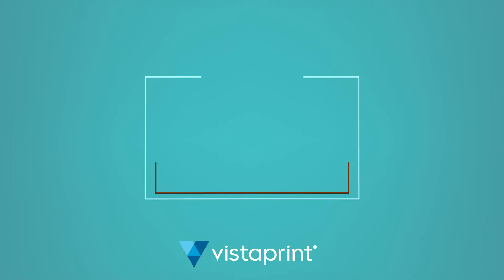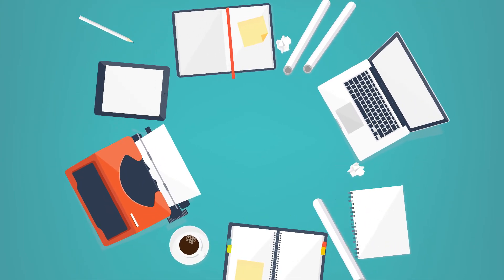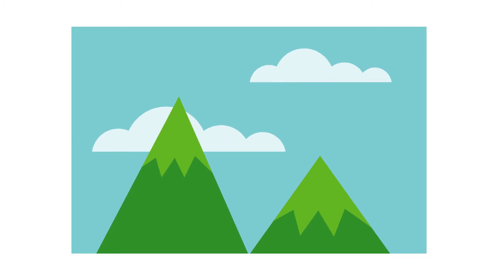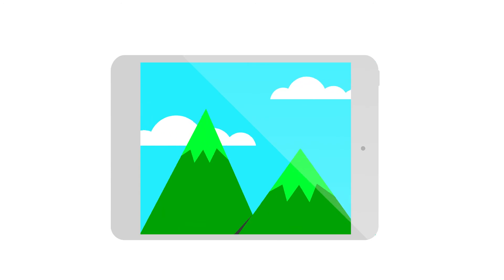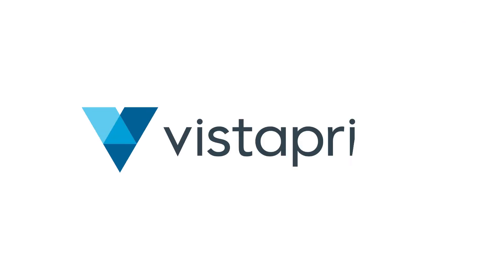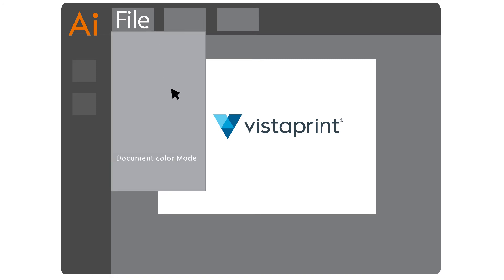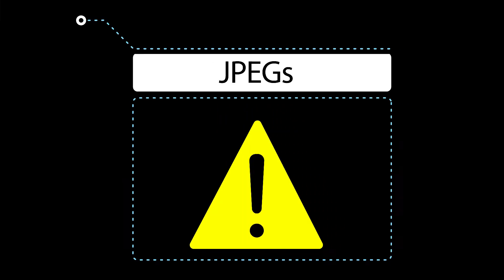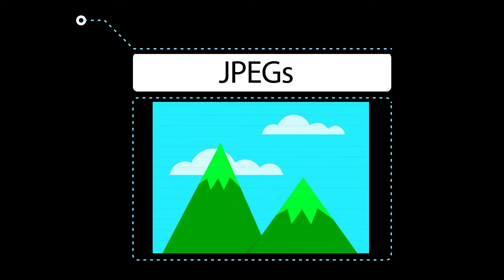What’s the difference between CMYK and RGB?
Learn which file type is best for printing Vistaprint products, and what happens when you don’t use it.